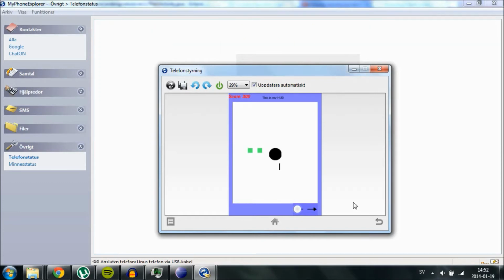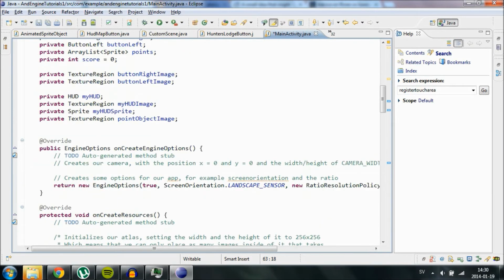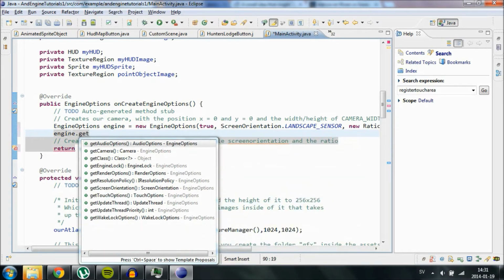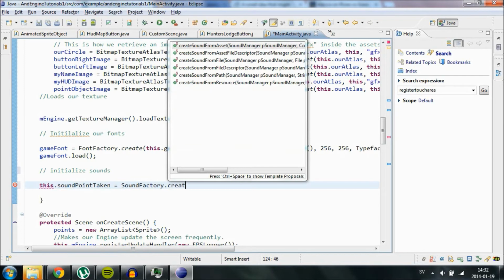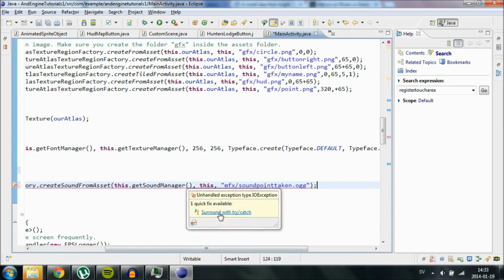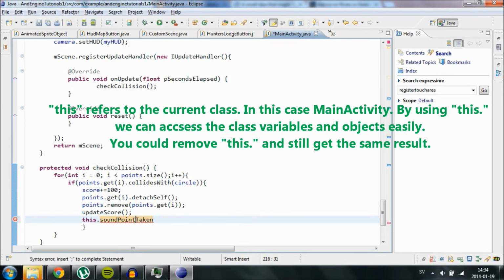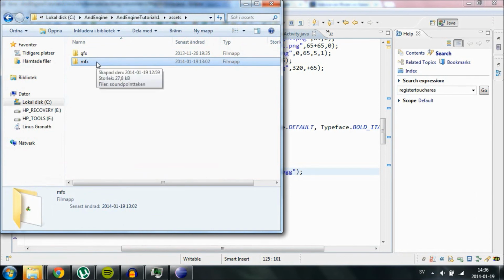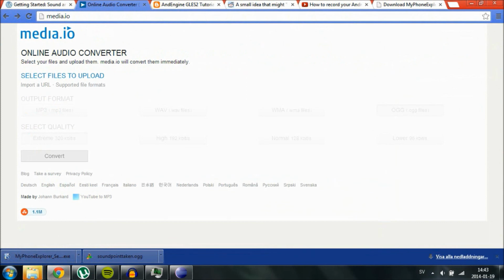Android development with AndEngine Vid 12 - Playing sounds!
In this video I show you how to initialize and play a sound inside your application/game!